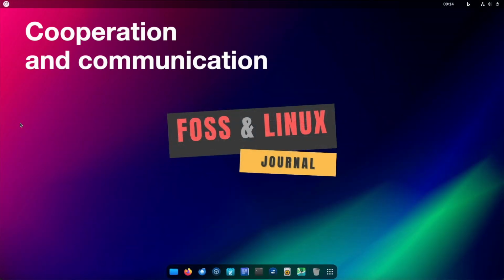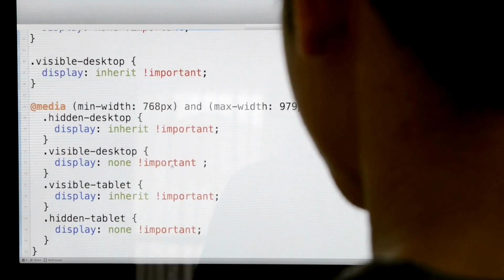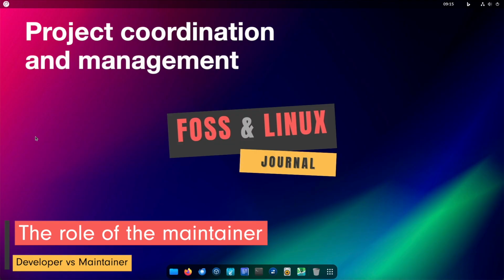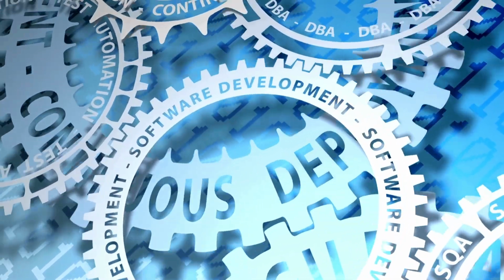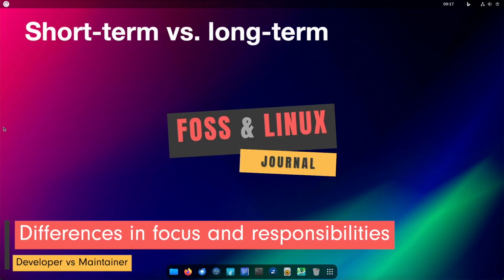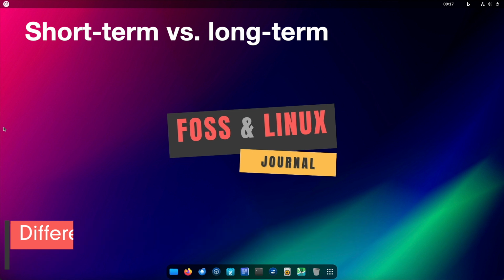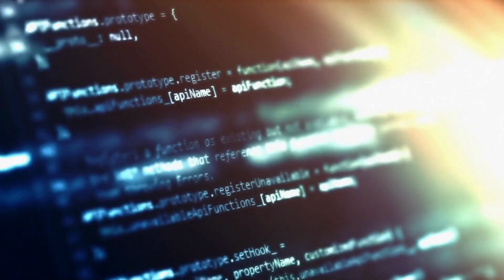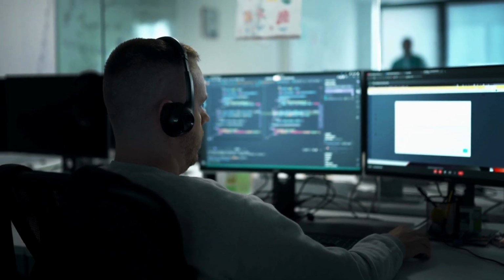Maintainer or Developer at Open Source Software - Do you know the difference?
In open source software development, sooner or later you will come across the terms or roles of "developer" and "maintainer". In this video, I try to give an overview and differentiate between the two roles. Nothing is set in stone. Each project can assign the roles itself. Often, the lead developer is also the "first" maintainer. But not always. That's why this video also contains my view of things, which is only mine. It may not fully coincide with other definitions. Have fun.

Ubuntu 22.04 LTS Desktop: Applications and Administration (English Edition):

Ubuntu 22.04 LTS Server: Administration and Reference (English Edition):

Linux Mint 21: Desktops and Administration (English Edition):

Linux Bible:

Efficient Linux at the Command Line: Boost Your Command-Line Skills:

► General information